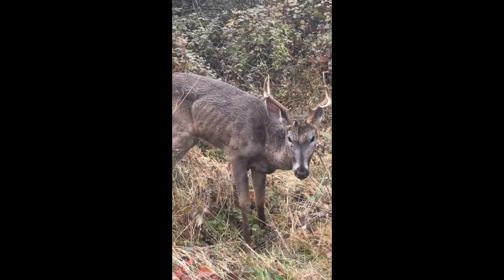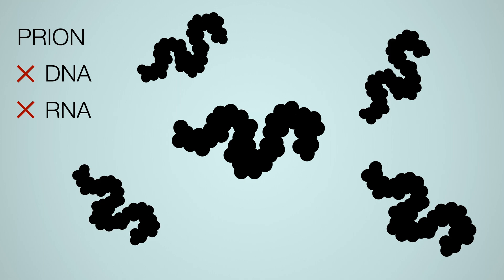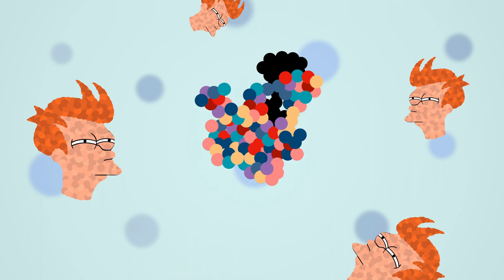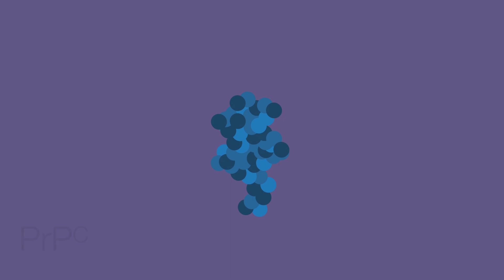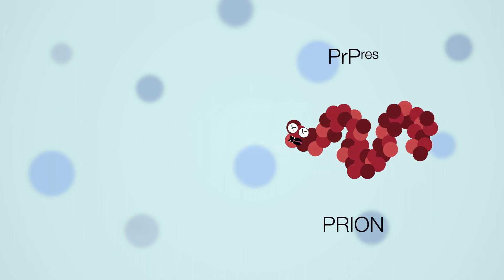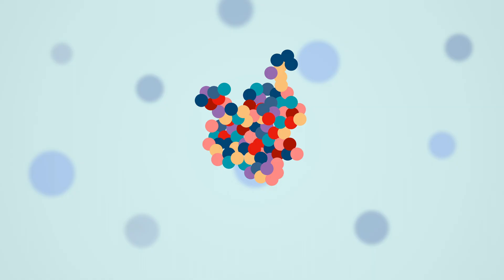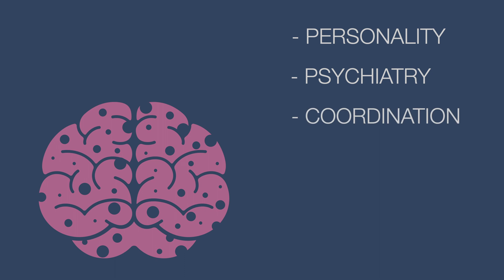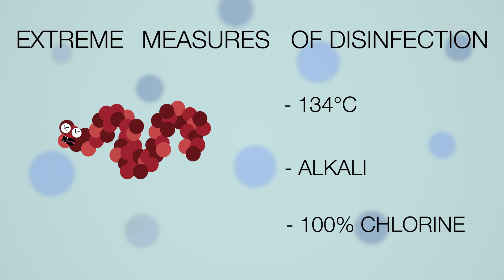Prions | How a protein can destroy our brain | Animation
My first video explaining a biological concept using animation:
PRIONS, the hidden cause of TSE, mad cow disease, fatal familial insomnia, Kuru, scrapie and other terrifying illnesses.
And let me know what you thought of my debut work 🧬